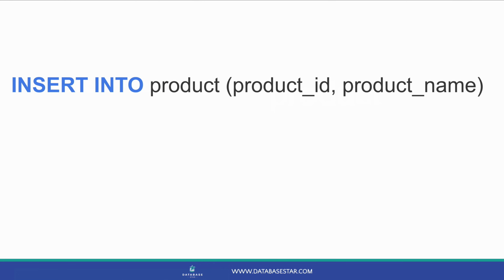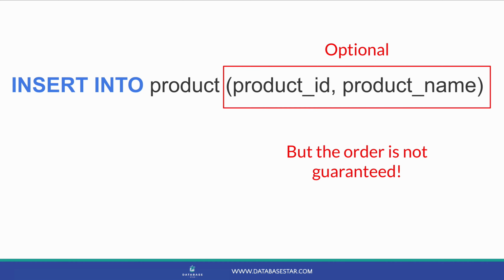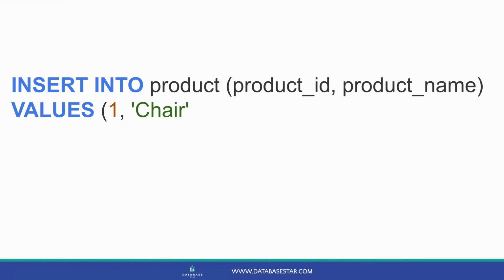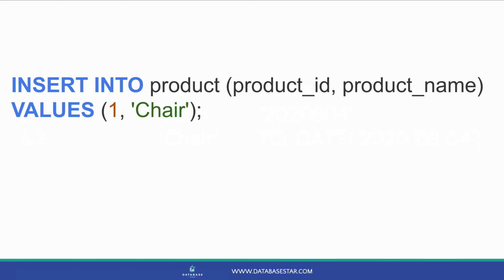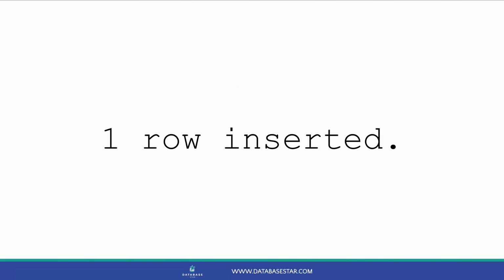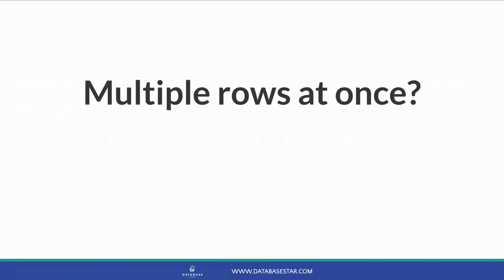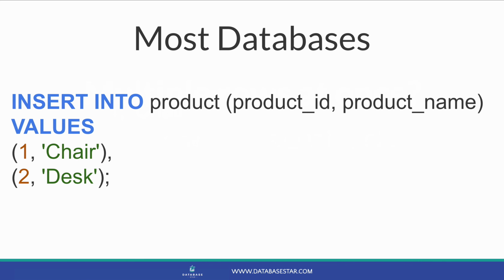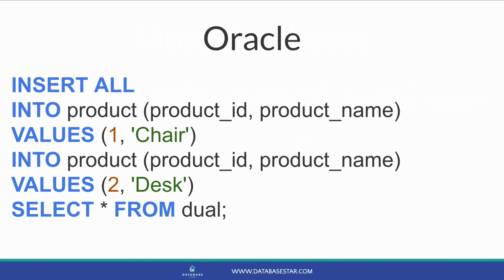SQL Insert Into a Database Table (How To with Examples)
The SQL INSERT command allows you to add or insert data into a table. It's a common command and one of the first commands you learn when you start to learn SQL.

It's part of the SQL standard, which means it can be run on any database that supports SQL, such as Oracle, SQL Server, MySQL, and PostgreSQL.

I demonstrate this with an example in this video, step-by-step.

You can also insert multiple rows with a single statement, and insert the results of a select query. I cover those briefly in this video as well.

Timestamps:
00:00 Start
00:20 What the Insert statement does
00:38 Insert statement syntax
01:45 Optional column names
02:12 Values clause
03:31 Run the statement
03:50 Multiple rows at once
04:48 Insert from Select